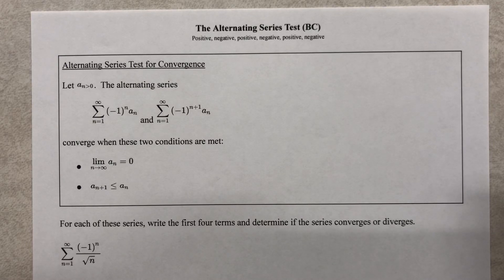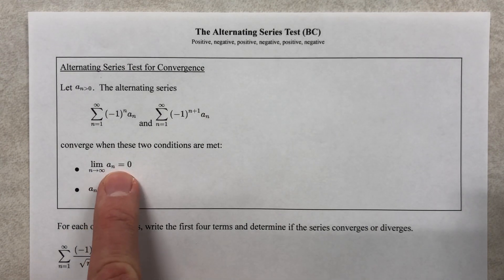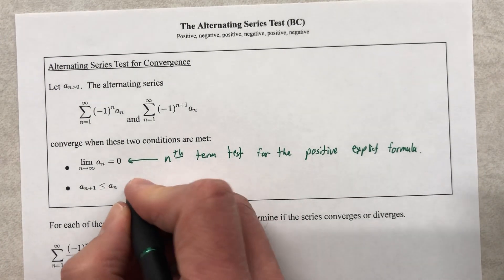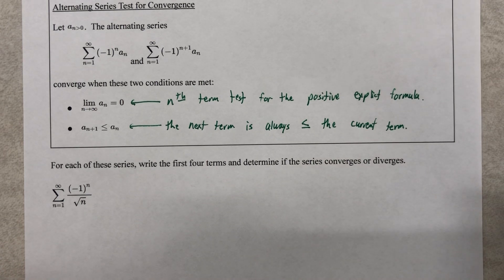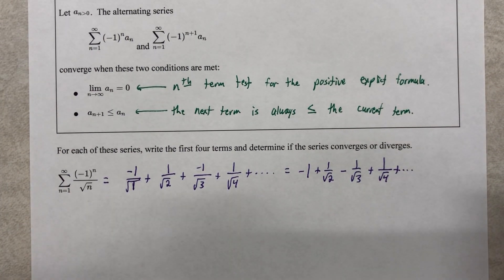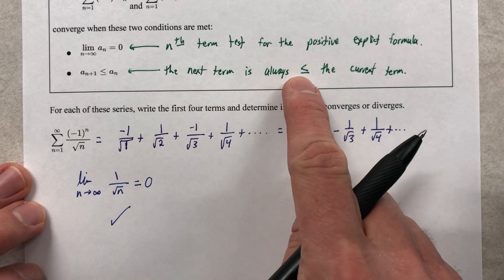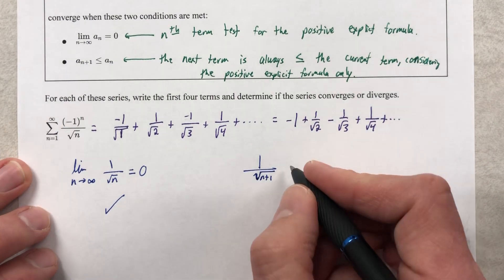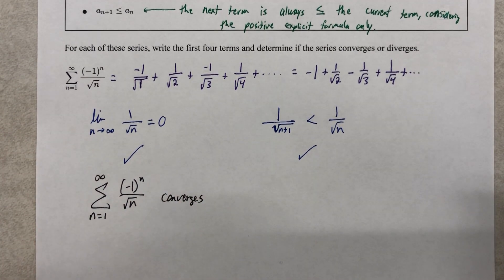The Alternating Series Test, Part 1